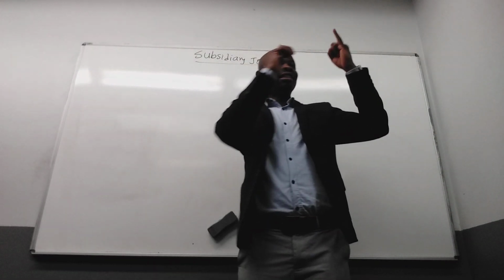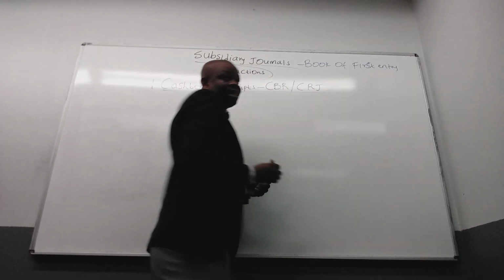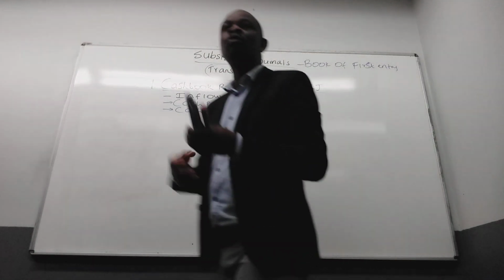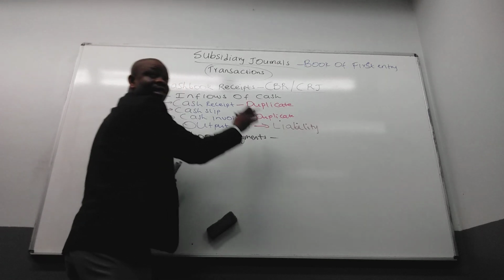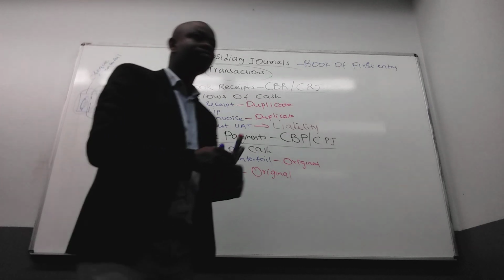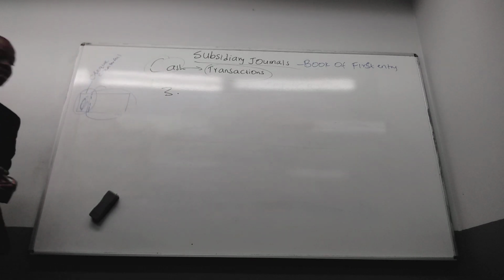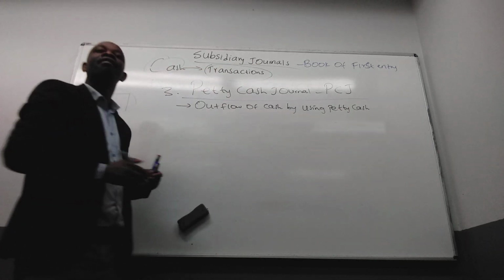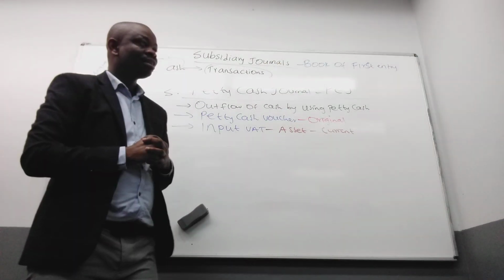Subsidiary Journals: Cash transactions 20 August 2019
Focus on the Cashbooks and Petty cash Journal:THEORY